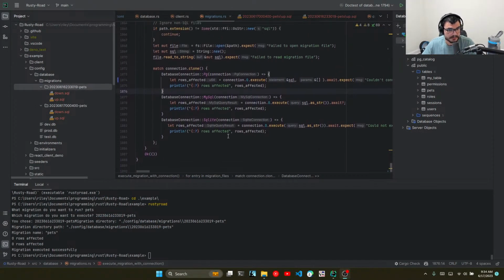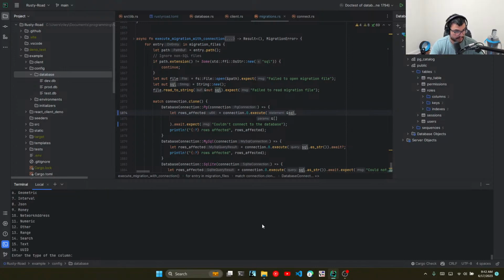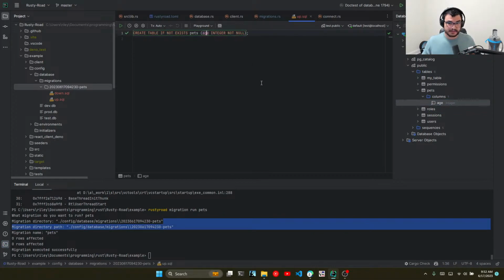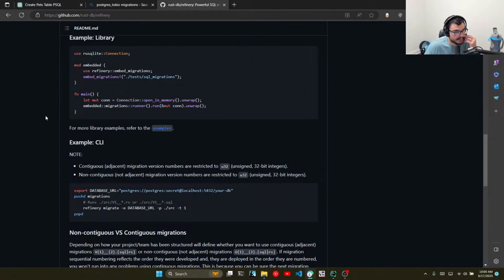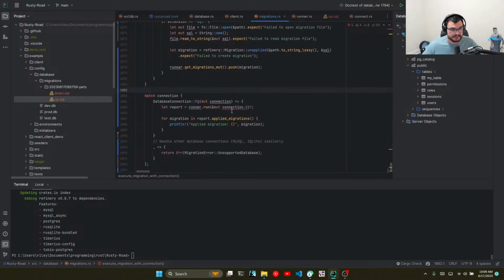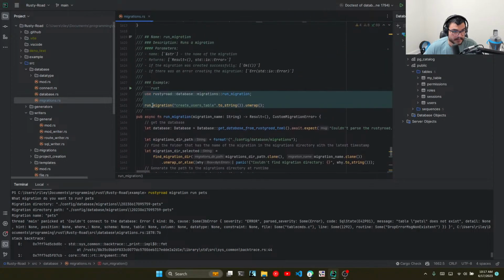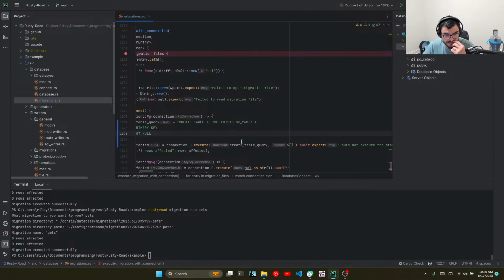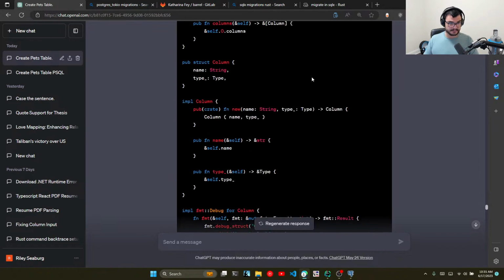Building Rusty Road - Migration Bug Fixing Part 3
Continuing from the last video, we attempt to fix the bug in the migration CLI.